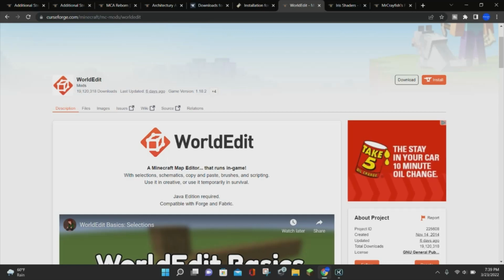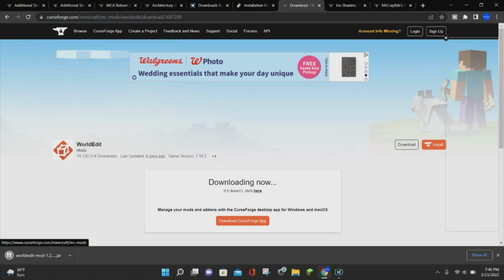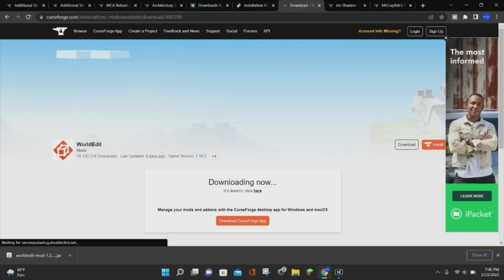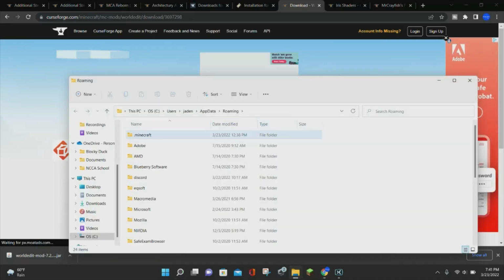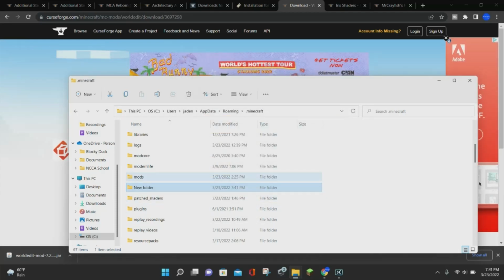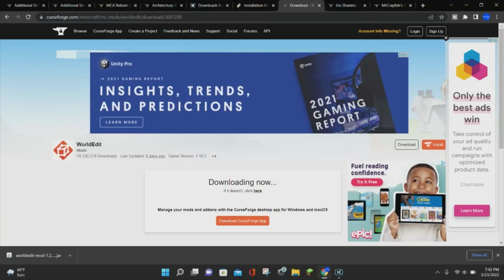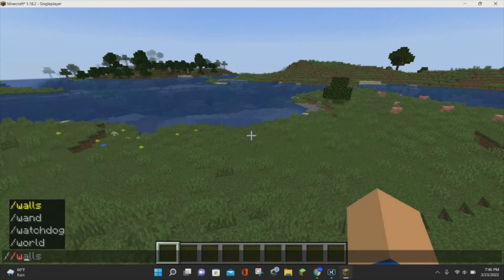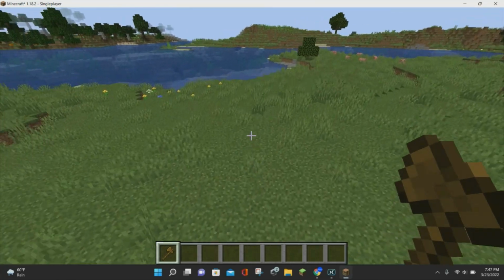How To Download & Install World Edit In Minecraft 1.18.2!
In this video, I will be showing you how to download and install WorldEdit in Minecraft 1.18.2. Throughout the tutorial, you will learn how to download WolrdEdit in Minecraft 1.18.2, and then install WorldEdit for Minecraft 1.18.2. before downloading WorldEdit for Minecraft caves and cliffs 1.18.2, it is important to download forge for 1.18.2 or fabric for 1.18.2. To download forge, fabric, and world edit you can click on the links in the video description to download the mods that you need to play and use WorldEdit in Minecraft 1.18.2. Enjoy the video!